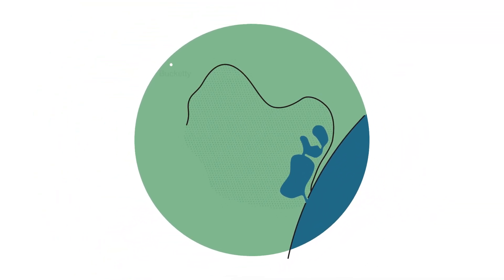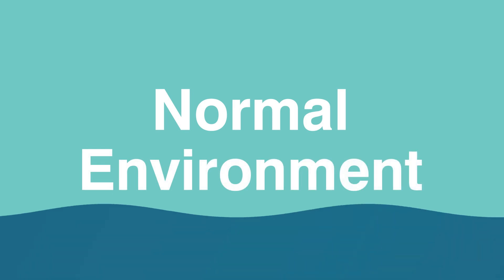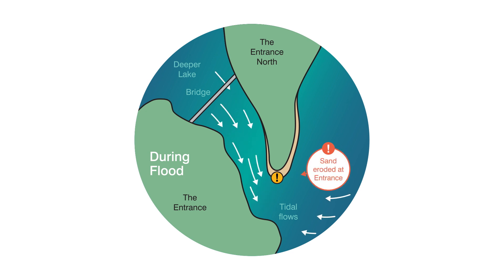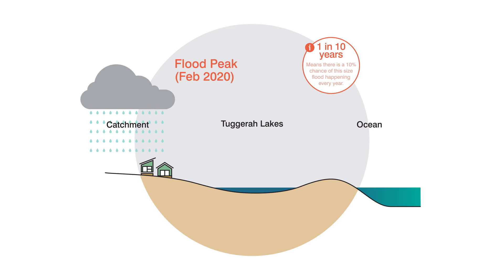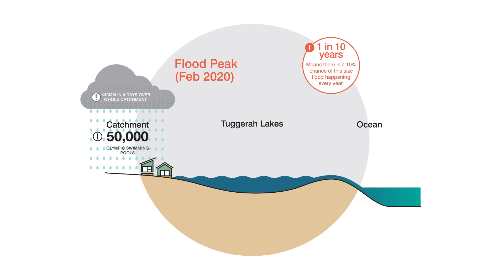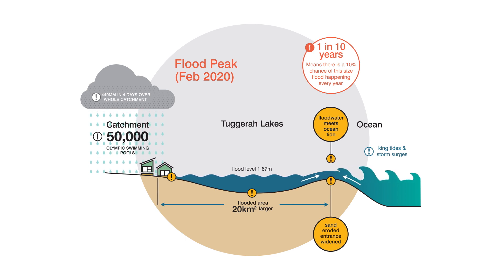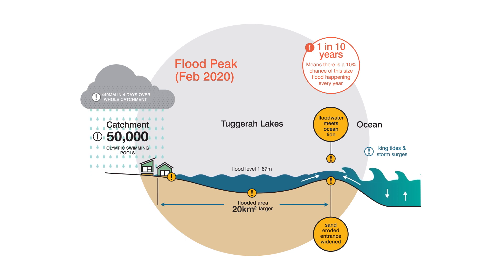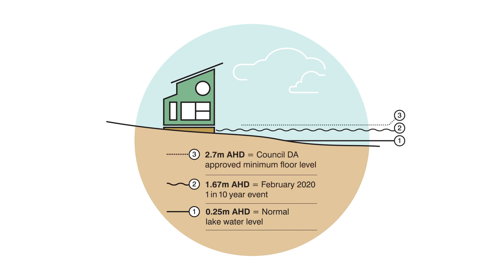Hydrology and flooding in Tuggerah Lakes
Central Coast Council has reliable flood records for Tuggerah Lakes that go back over 90 years.

Since the documentation started, we have experienced 12 floods reaching a height of 1.5m above the Australian Height Datum (AHD or mAHD for metres above the Australian Height Datum) or more.

The highest flood recorded for the lakes was 2.1 mAHD in June 1949. The most recent flooding event happened in February 2020 and reached 1.67 mAHD, becoming the 6th highest on record. It is followed closely by the ‘Pasha Bulker’ flood from June 2007 at 1.65 mAHD.

The February 1990 and March 1977 floods also reached 1.6 mAHD. This animation explores some of the complex estuary and coastal processes that interact when a flood comes, and the unique conditions of Tuggerah Lakes.